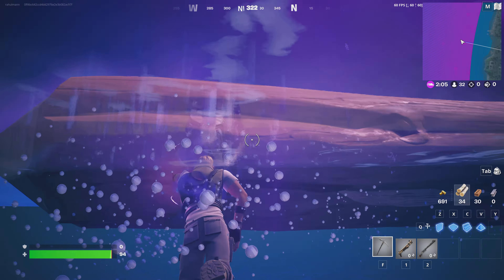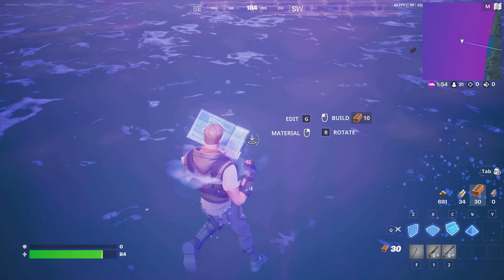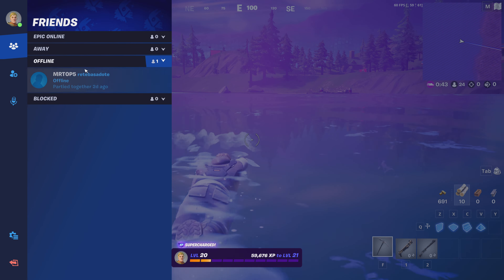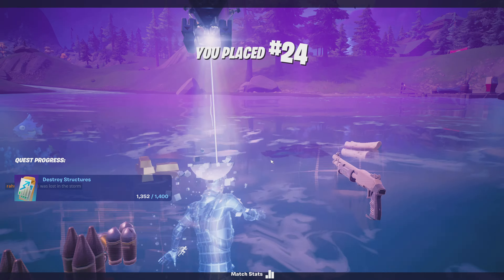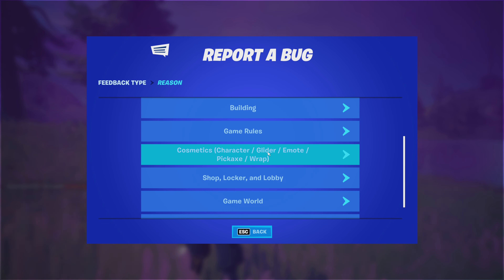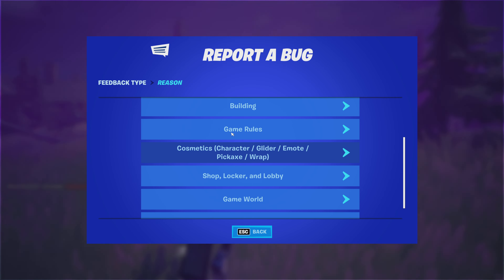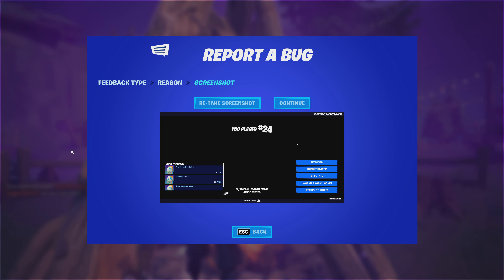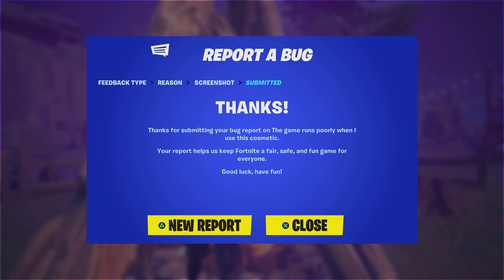HOW TO STAY ALIVE IN THE STORM LONGER!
THIS IS VERY EASY AND SIMPLE